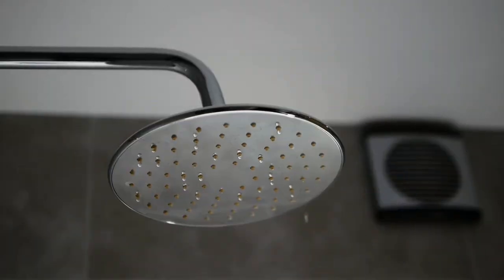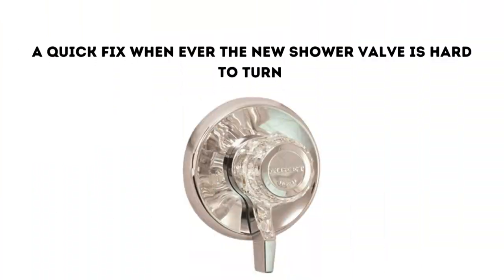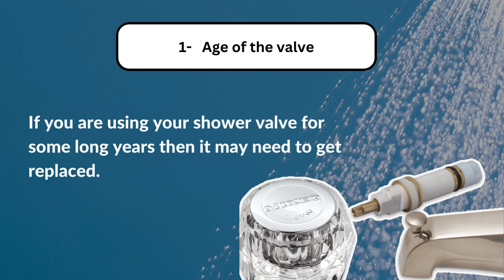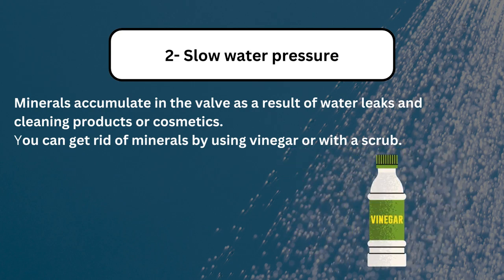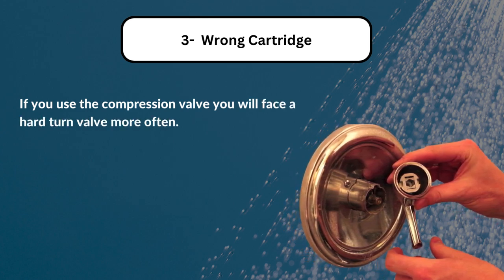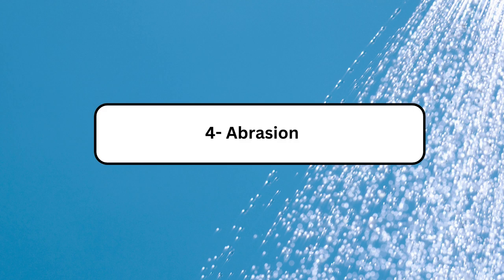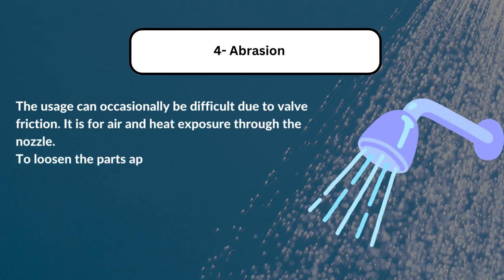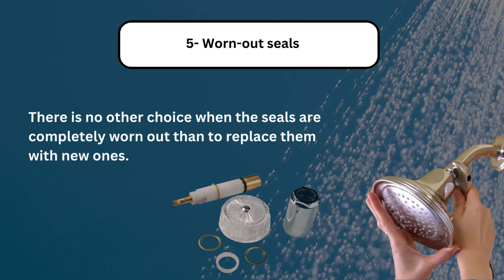Mixet Shower Valve Hard To Turn- Know The Solutions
Mixet shower valve hard to turn!!! The reason can be a mineral buildup inside or the seal worn out. When a shower valve doesn’t work, your pocket and time are in danger. To make the loss less here, you will find some fast and straightforward solutions to fix the stubborn faucet to provide you with clean water for a long time.

FIND US -